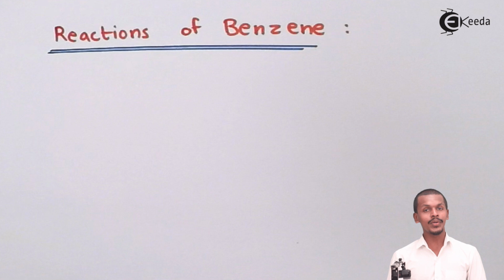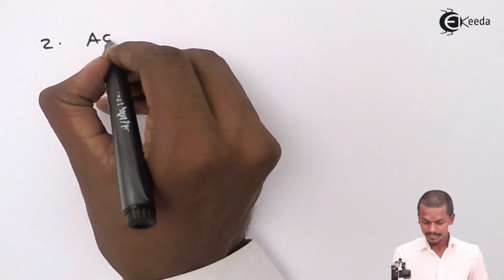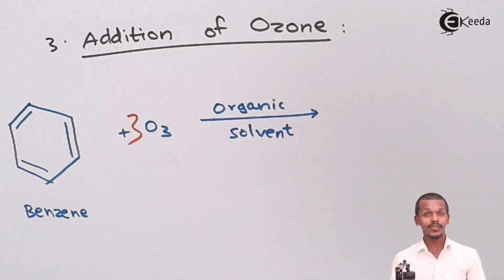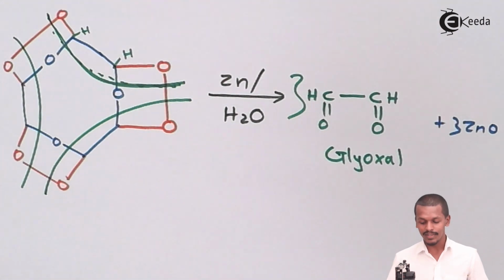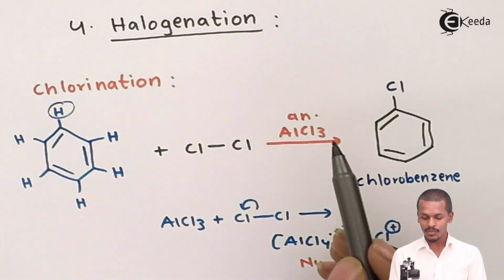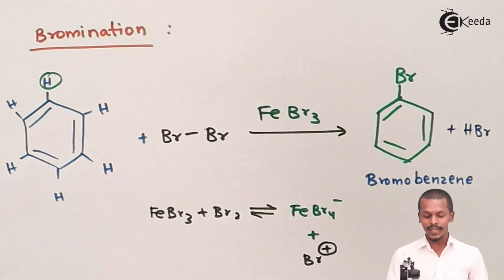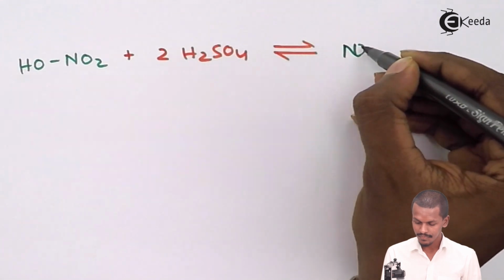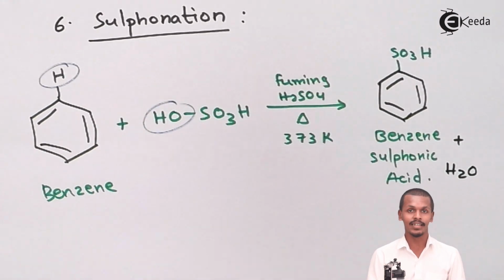Reactions of Benzene - Aromatic Compounds - Chemistry Class 11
Reactions of Benzene Video Lecture from Aromatic Compounds Chapter of Chemistry Class 11 for HSC, IIT JEE, CBSE & NEET.

Happy Learning : )